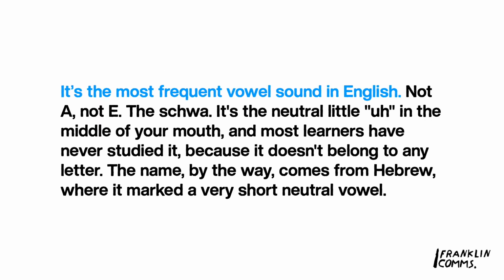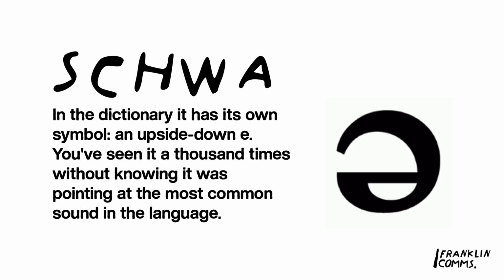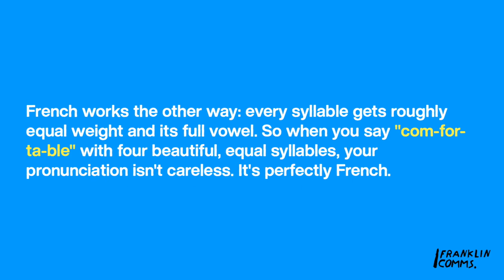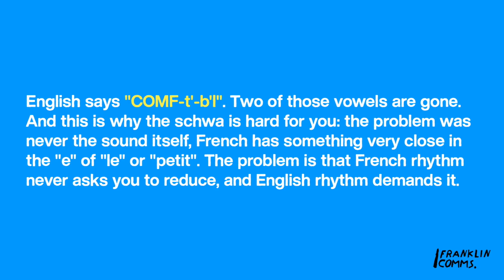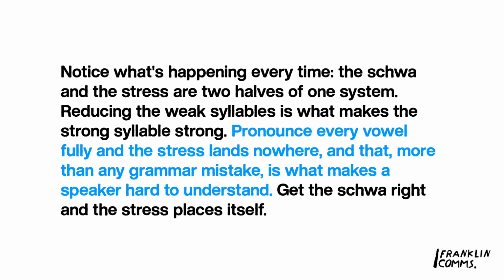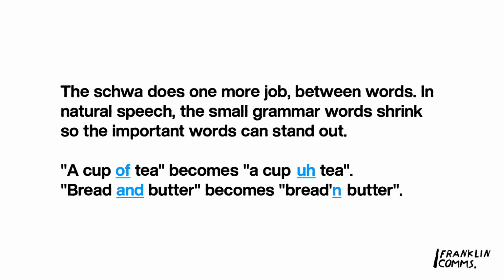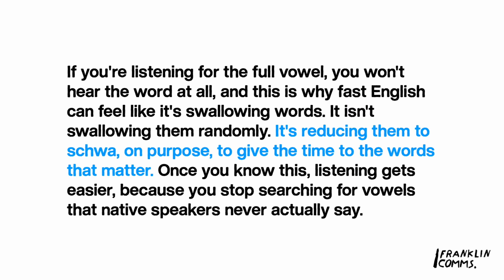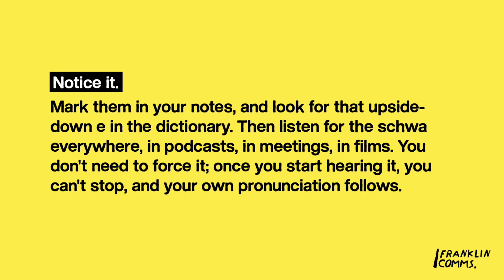The Schwa - Franklin Comms